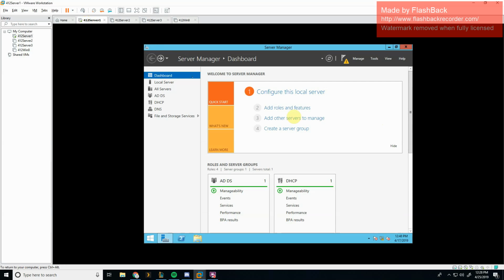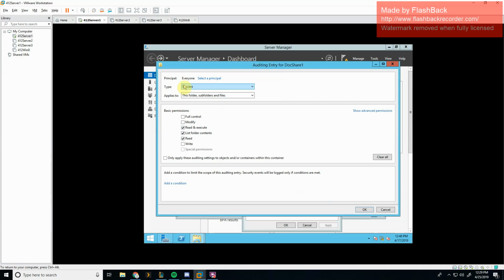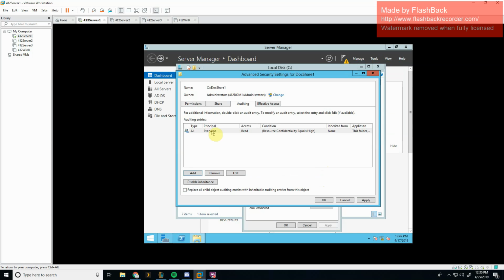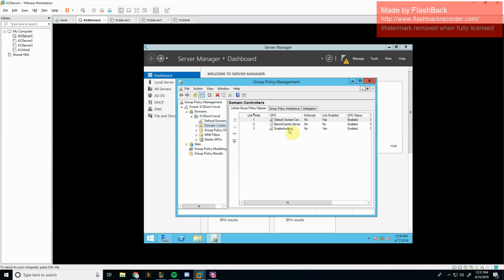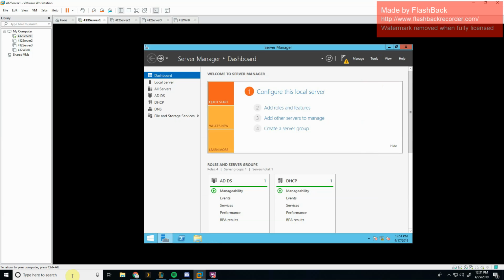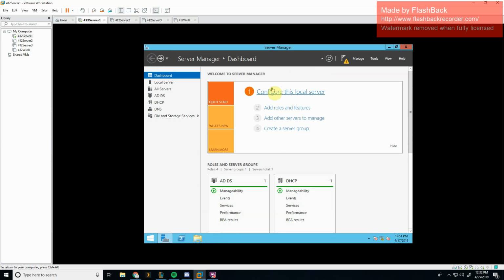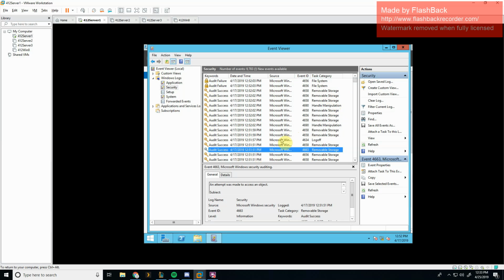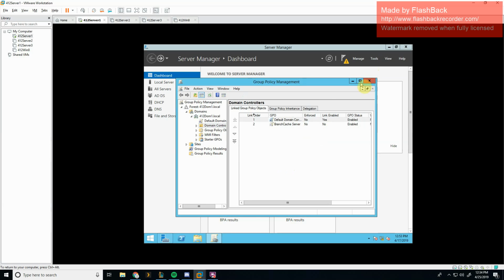Activity 4 5